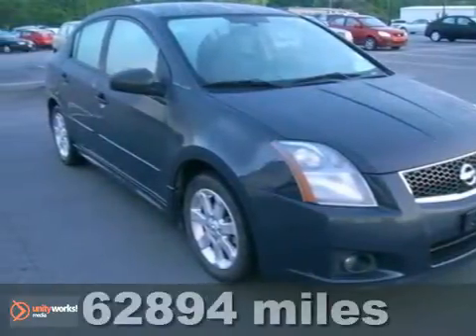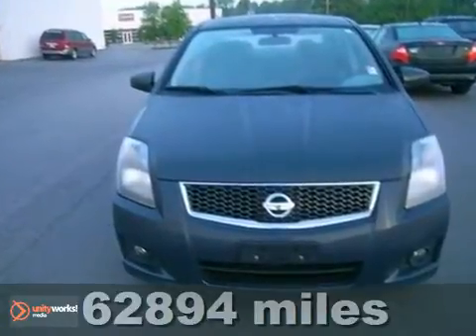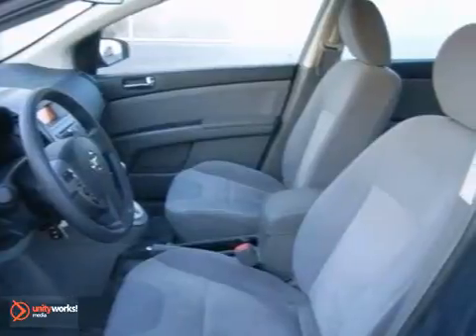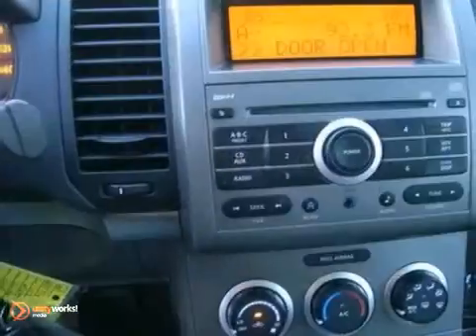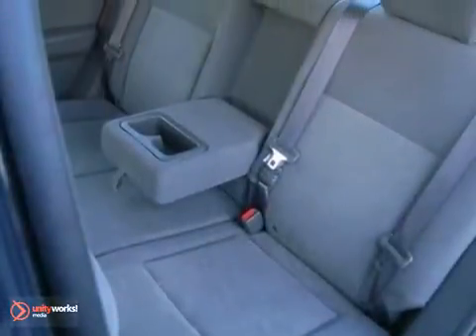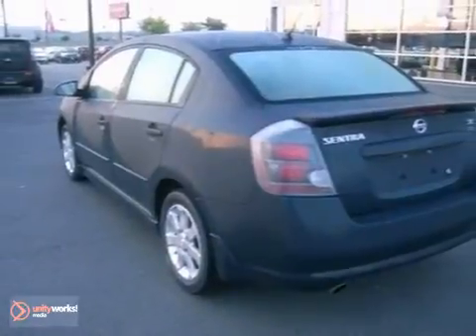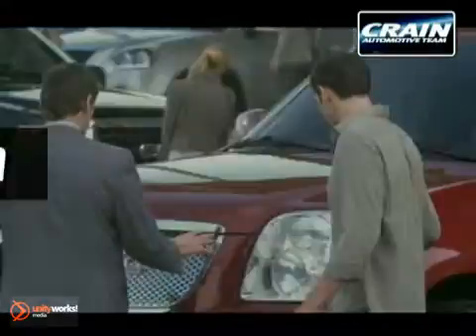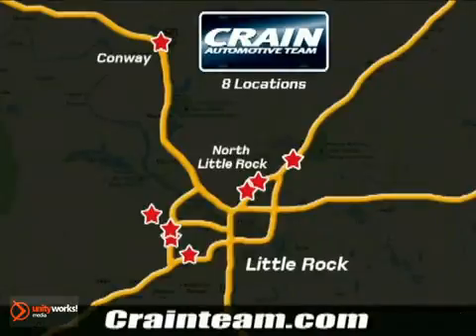2009 Nissan Sentra 2KC4169A in Sherwood AR Little Rock, AR - SOLD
If you are looking for real value on a great used car, Crain Kia of North Little Rock invites you to call and make an appointment to view this 2009 Nissan Sentra, stock# 2KC4169A. We are conveniently located near Sherwood AR Little Rock, AR and known for our great selection, reliability and quality. Call to take a look at this 2009 Nissan Sentra today.

5830 Warden Rd
Sherwood AR Little Rock AR, 72210